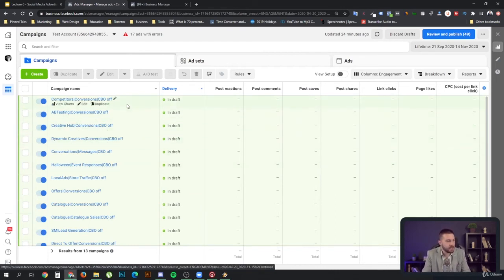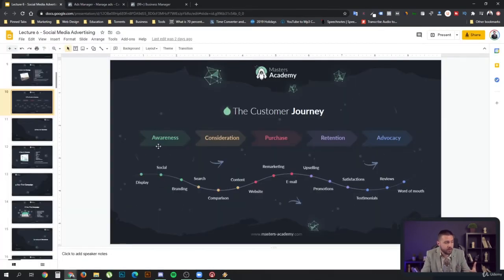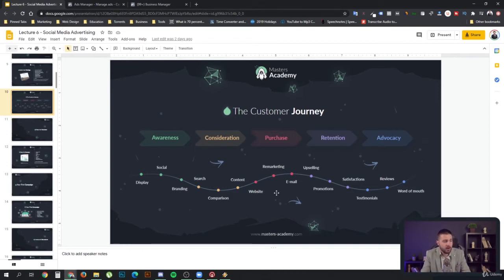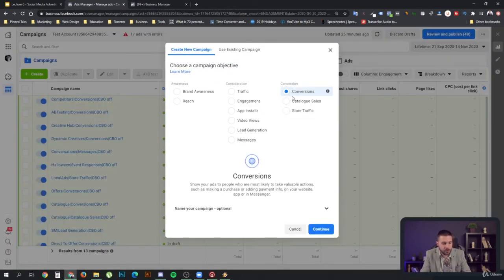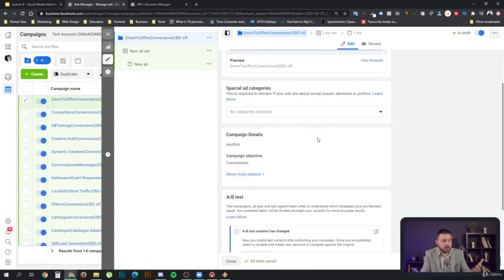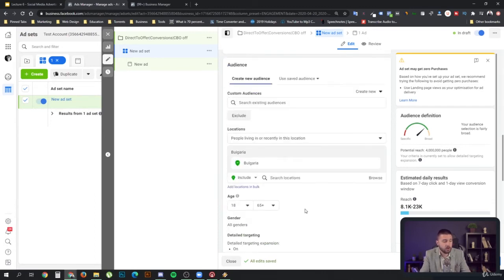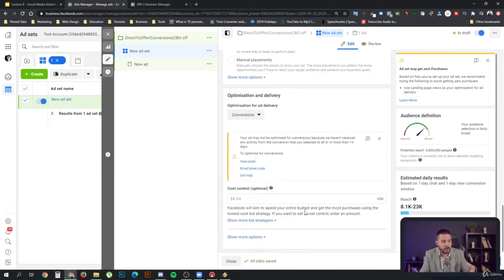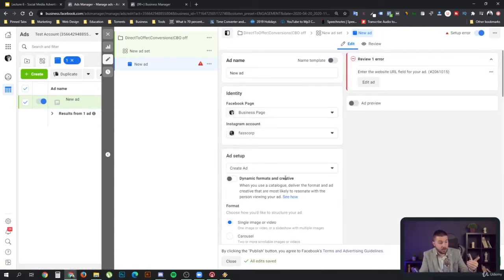Customer Journeys & Campaign Sophistication|Facebook ads|Facebook marketing|Facebook business page